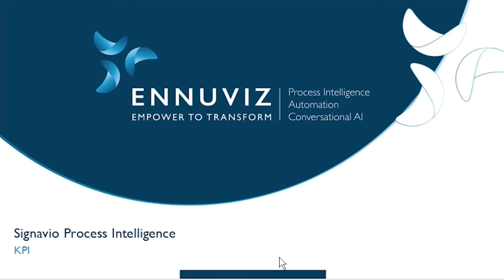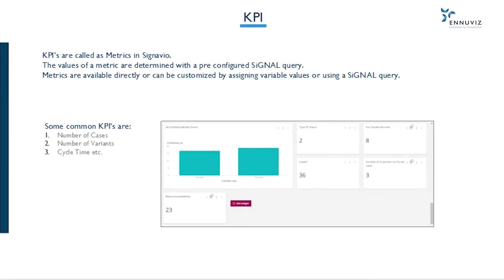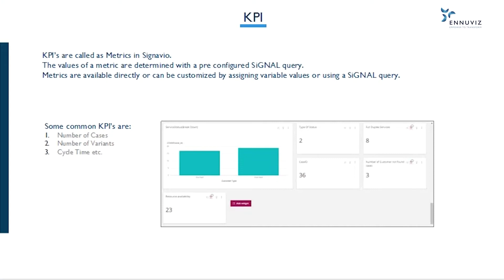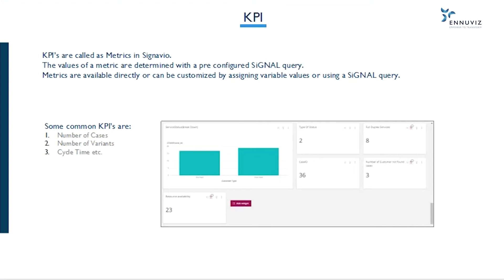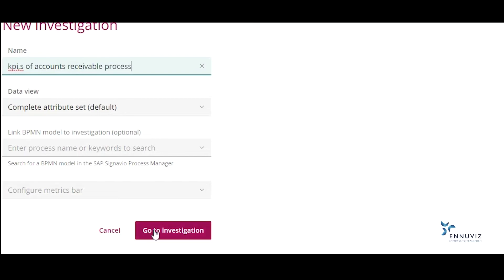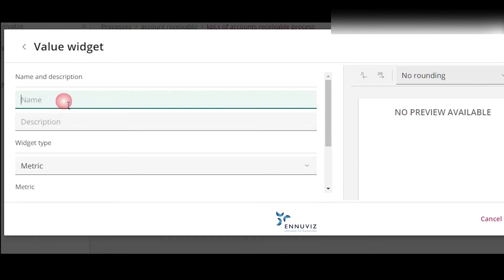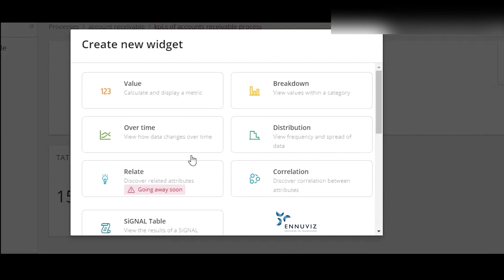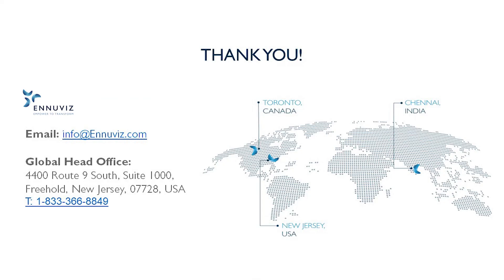SAP Signavio - KPIs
Key Performance Indicators (KPIs) are arguably the most effective feature for us to understand how an organization operates. KPIs help to measure the level of success or failure of a business.

They help in monitoring and tracking the condition of the process, increase the quality of the decisions, and reduce uncertainty by managing risks.

This video showcases the demo of adding KPIs to investigation in Signavio Process Intelligence.